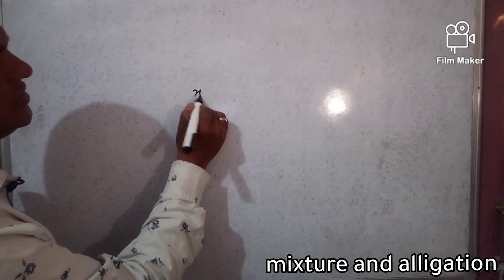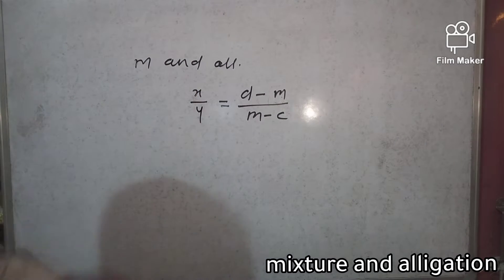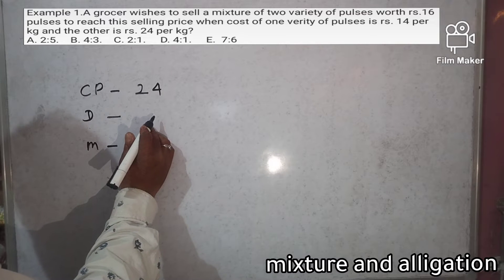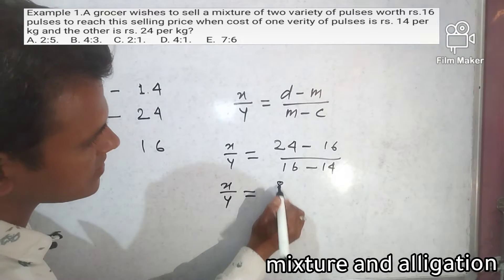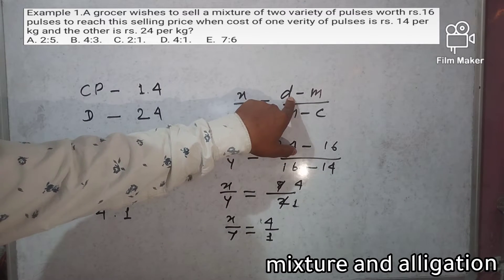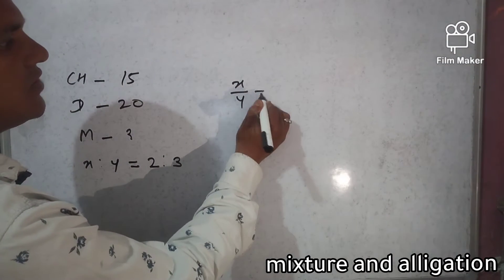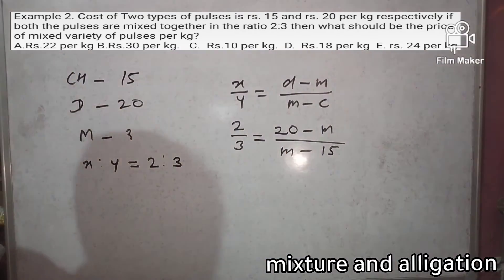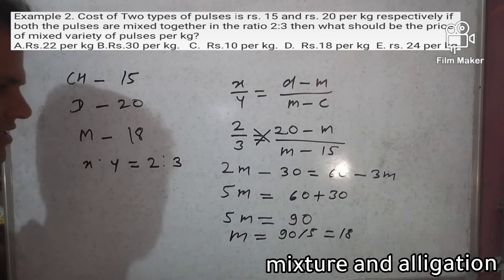mixtureandalligation mixture and alligation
hii friend ! I have made a video of geometry (mixture and alligation). this video will be very helpful for you. please watch and learn something from this video. and subscribe my channel for more information.l